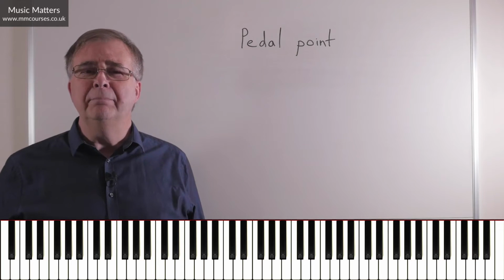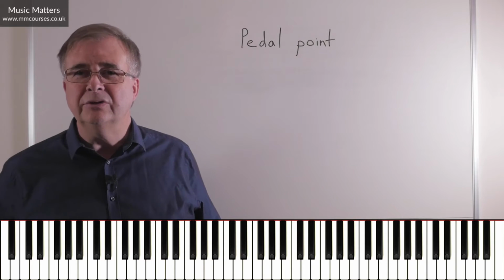How Does a Pedal Point Work? - Music Theory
A pedal point or pedal note is a musical device that is used to build harmonic tension within a piece of music. A pedal point is usually the dominant note (the 5th degree of the scale), either sustained for a period of time or repeated over a period of time. The length of a pedal point is not specified - some are fairly short, while others are quite lengthy. By sustaining or repeating the dominant note while other notes and chords go on over it, tension builds and builds until a fantastic moment of release is reached when the dominant pedal point resolves to a tonic (first degree of the scale). Pedal points are normally in the bass but it’s possible to have an inverted pedal point or an inner pedal point higher in the texture. Tonic notes are also sometimes used as pedal points and, more rarely, other degrees of the scale. It’s also possible to have a double pedal point. In this music theory lesson the whole topic is explained and illustrated. Of interest to performers wanting to know how to draw out pedal points in interpretation and to composers and arrangers wanting to write them. Also useful for those needing to spot pedal points in musical analysis. Watch this music theory lesson to find out all about pedal points.

🕘 Timestamps
0:00 - Introduction to pedal points
0:33 - What is a pedal point?
1:58 - Common pedal points you might meet